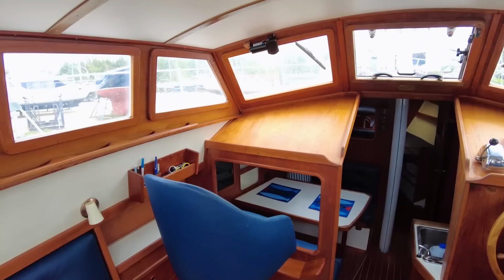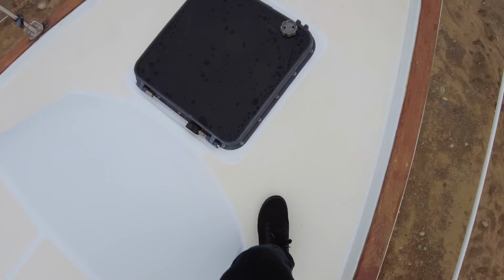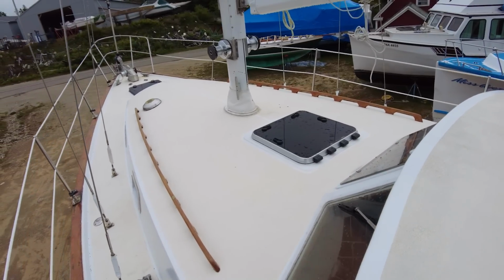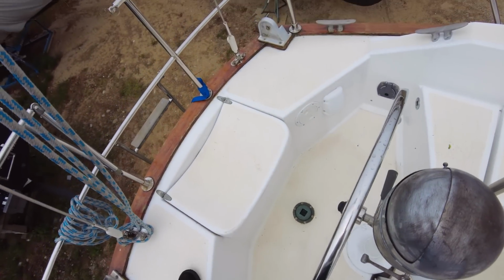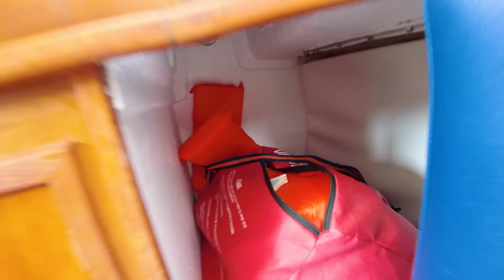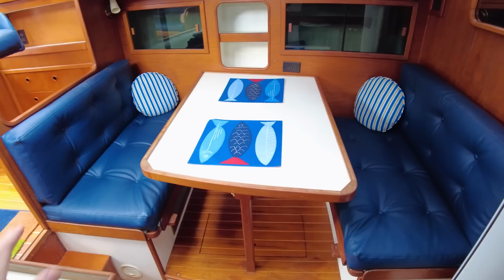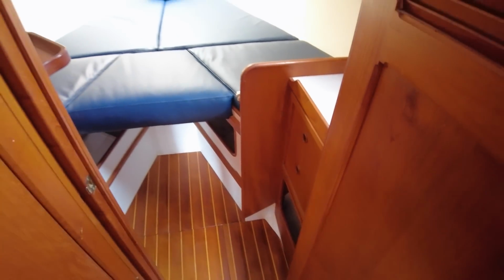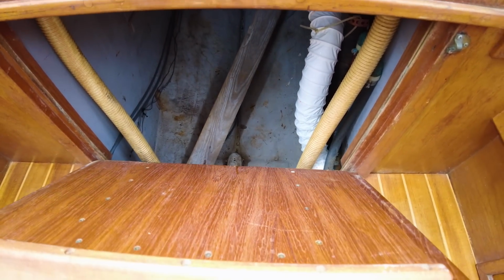The PERFECT Budget Cruiser for a Couple? [Full Tour] Learning the Lines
This is a truly great idea in a pilothouse concept. The Nautilus 36 combines the underbody of a C&C 37 for swift passages, a functional cockpit and a great interior for "wet gear less" offshore cruising.

It's easy to see over the pilothouse for average height sailors for day sailing plus accommodating six of your friends in comfort. Inside the Nautilus features two swivel seats to navigate & pilot from, plus two quarter berths in main cabin.

Two steps down to port she has a convertible dinette and an efficient galley. Forward is a good sized head and a large V berth.

Her engine is the larger Perkins 50hp and her sail inventory includes new mainsail and 120% jib plus two spinnakers in case one contemplates the occasional club or offshore race.

This Nautilus 36 received an extensive refit starting in 2018 and has only been sailed occasionally since relaunch in 2021. New sails, electronics, interior cushions and redone wood work, deck paint, batteries, headsail furling, new windows and ports/hatches plus more.

List Price: $65,500 CAD